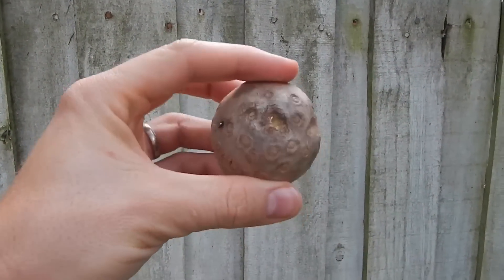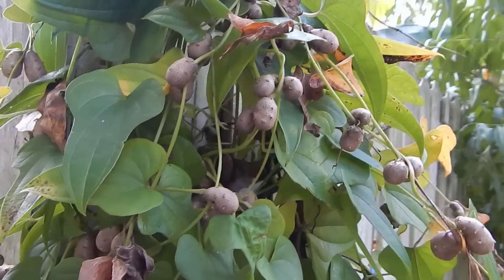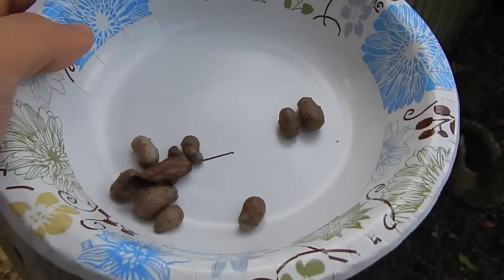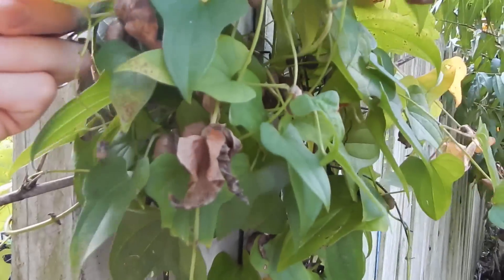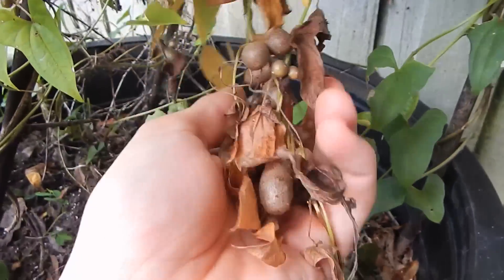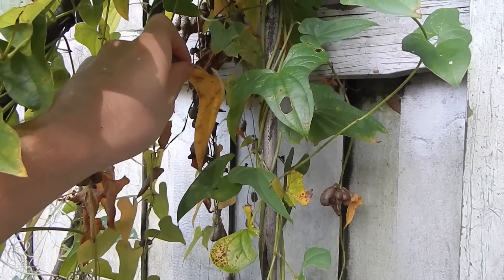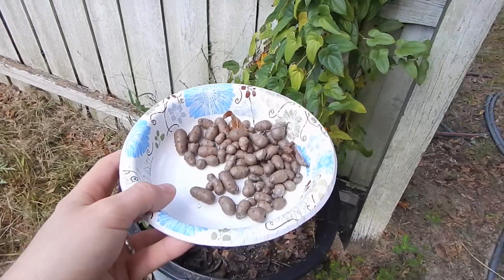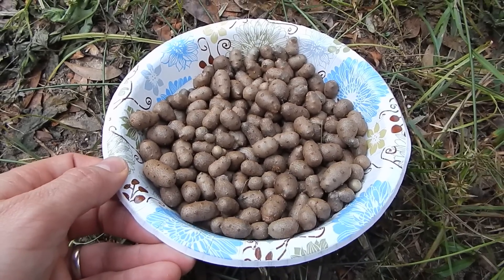Yamberries on the Chinese Yam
More on this perennial vegetable in Eric Toensmeier's entertaining book Paradise Lot

Yamberries are the edible bulbils of the Chinese Yam (Dioscorea opposita). Today I show you my yamberry vines and compare this species to Dioscorea bulbifera, the much-despised air potato.